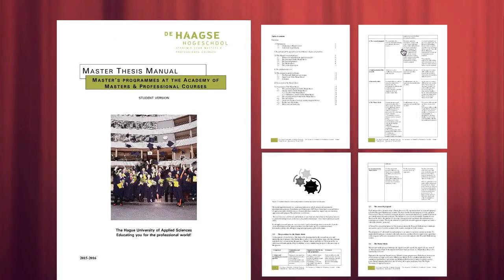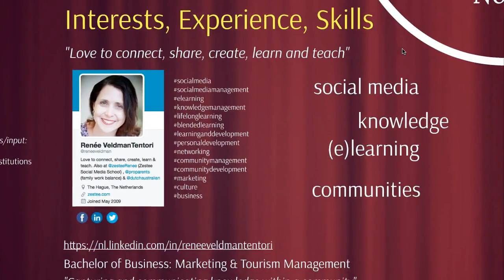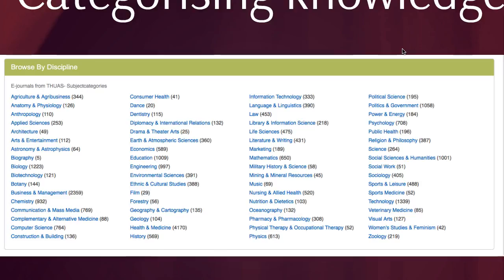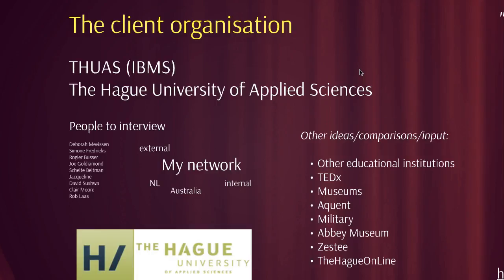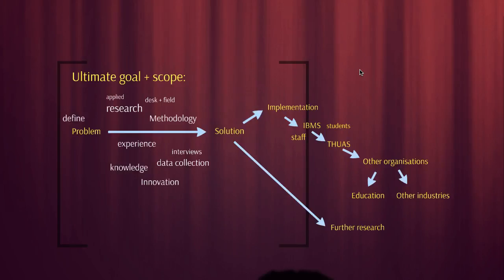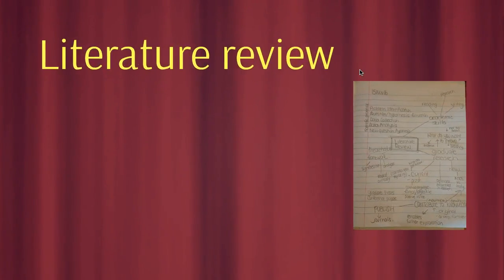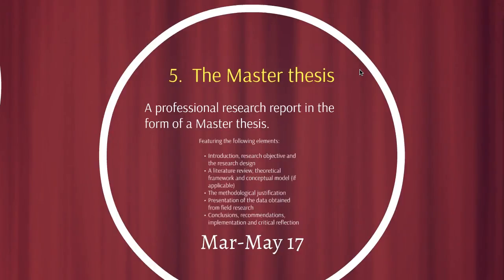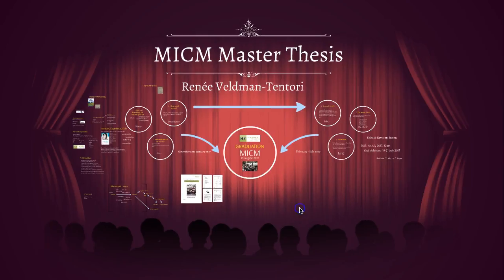Thesis planning #1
MICM Thesis planning